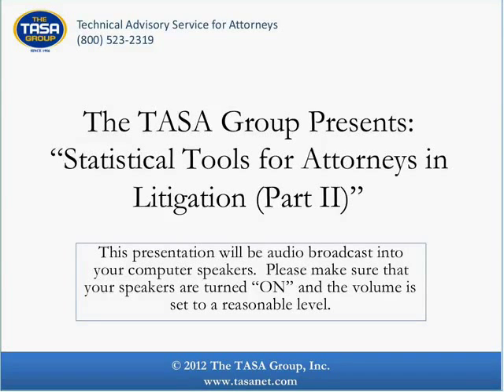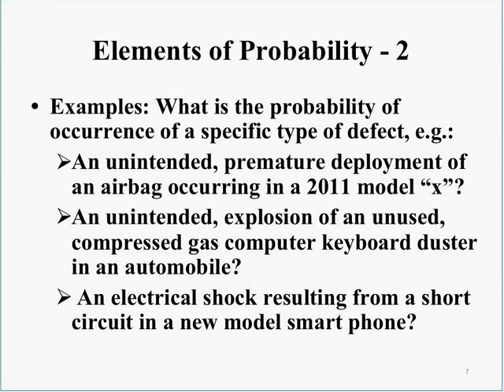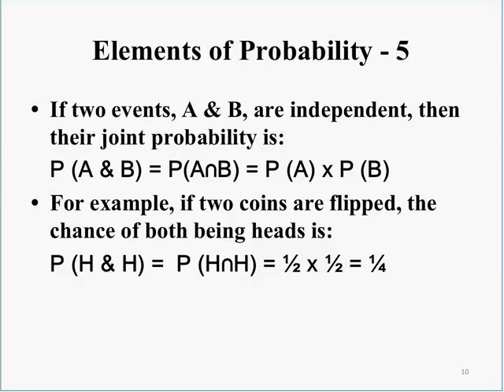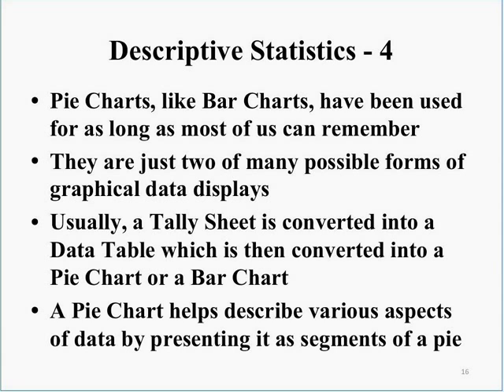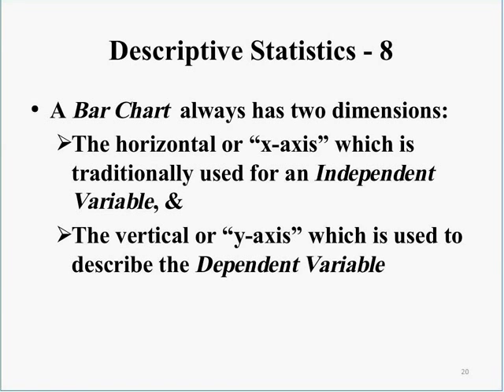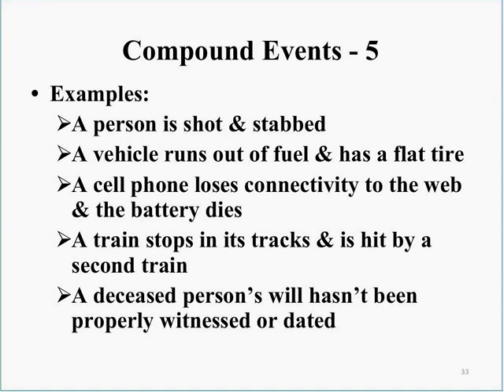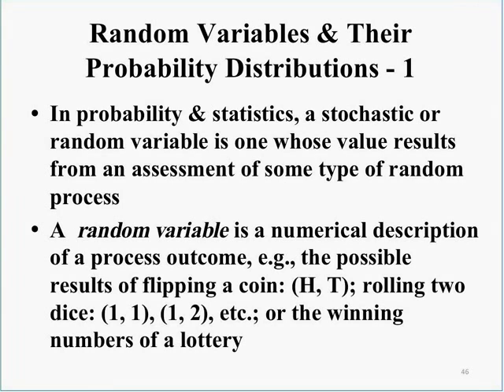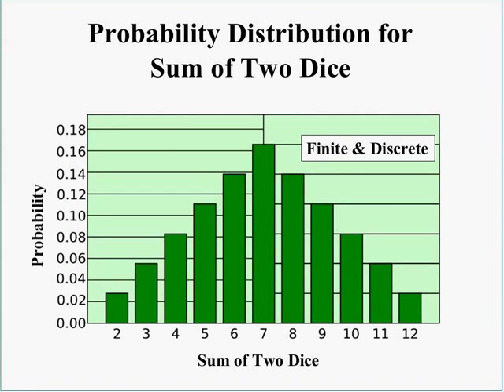Statistical Tools for Attorneys in Litigation (Part II)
On May 8, 2012, 2 p.m. ET, The TASA Group, Inc., in conjunction with statistician Jack ReVelle, Ph.D., presented a free, one-hour, interactive webinar, Statistical Tools for Attorneys in Litigation (Part II), for all legal professionals.
In Part 1 of this three-part series, Dr. ReVelle provided a thorough introduction to and discussion about numerical data. In Part 2, his focused on basic statistical tools, i.e., the elements of probability, descriptive statistics, counting and measuring, compound events, statistical significance, random variables and their probability, frequency distributions, and statistical inference.

Jack ReVelle, Ph.D., is a consulting statistician with a Ph.D. in Industrial Engineering and Management. Dr. ReVelle provides his technical assistance in both quality and industrial engineering to attorneys involved in litigation.